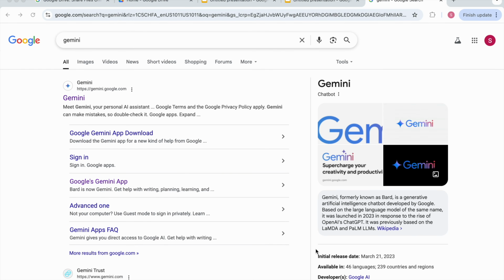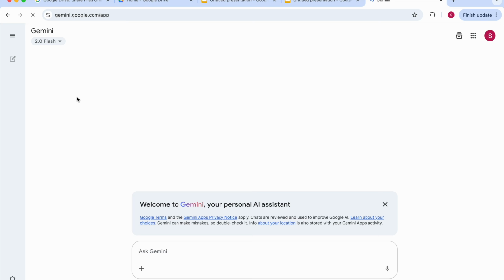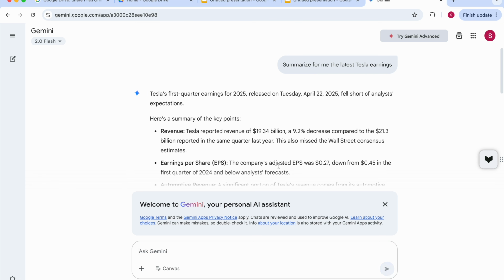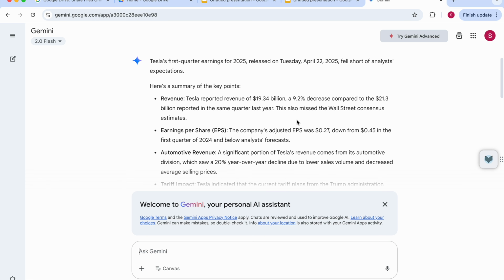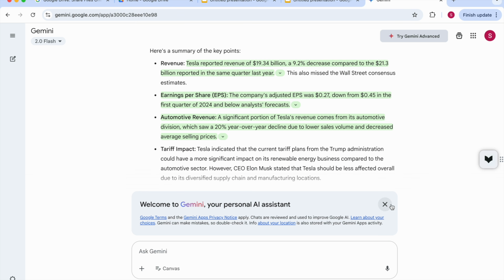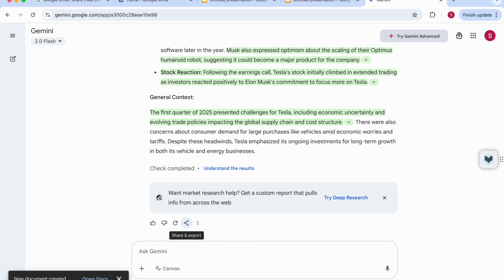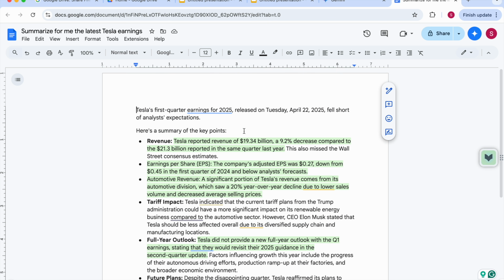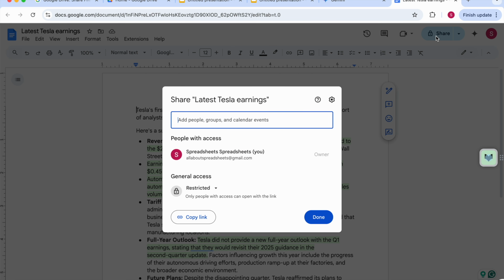Export Google AI (Gemini) Results into a Document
Propmp Gemini and export results into a doc ready to share
Prompt Google AI and export resutls into a doc ready to share
Share Gemini results